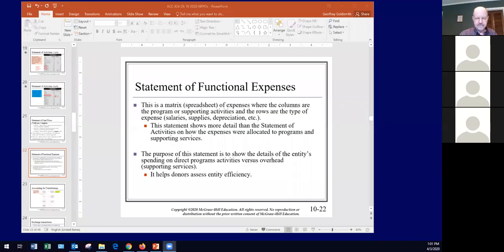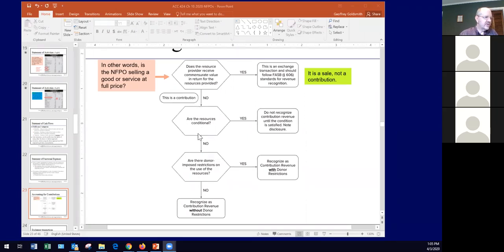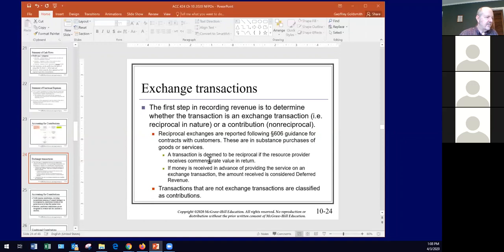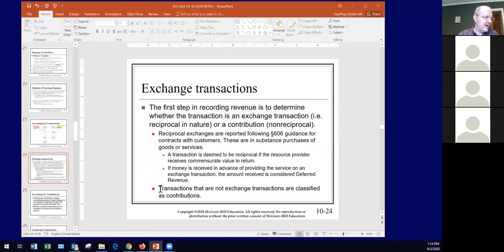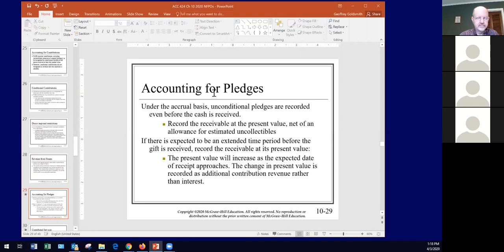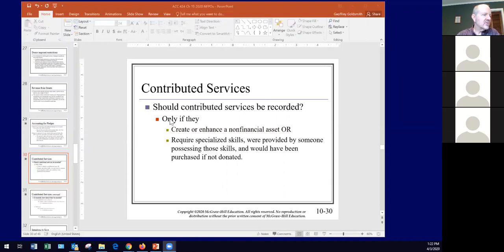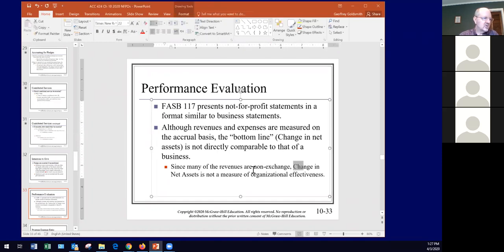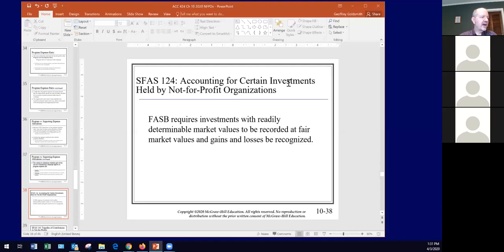ACC 424 Apr 3 2020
Govt/NFPO Accounting class April 3, 2020
Belhaven University School of Business